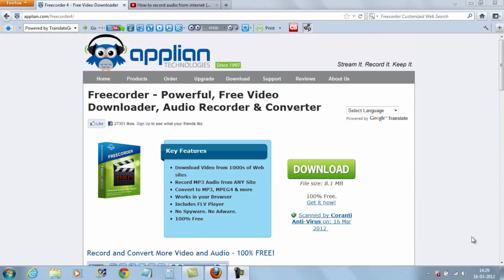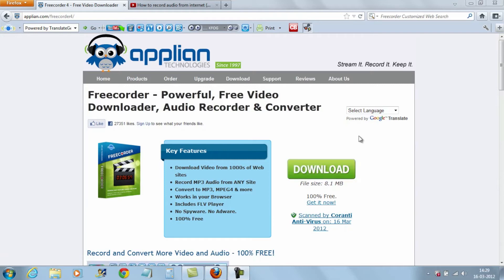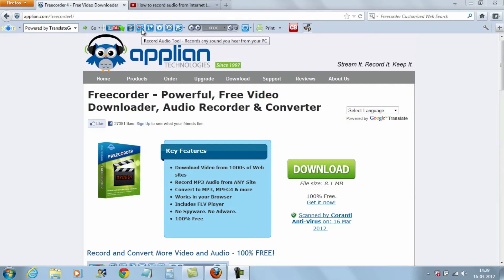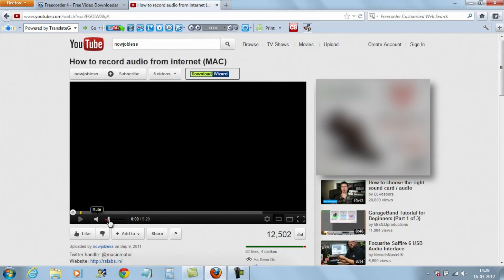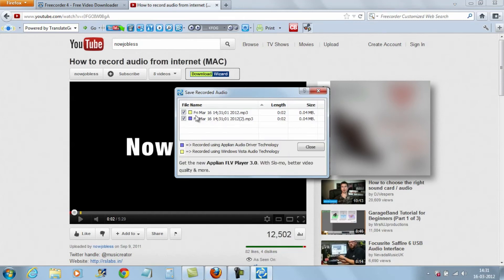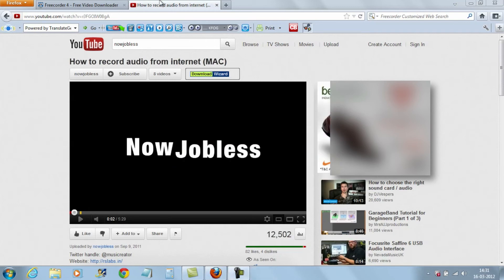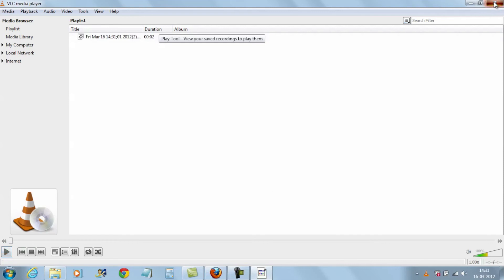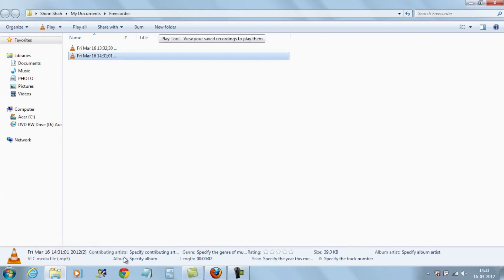How to record audio from internet (Windows)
Hey everyone!
I had done a tutorial on how to record audio from internet for MAC.
It got a lot of views, and many people have been requesting for similar
tutorial for windows.

While on a MAC, I was using soundflower to route the audio signals
from the browser to the recording software. But unfortunately I could not find a similar application for windows. I know there is Jack audio, but it's a real pain to intall and get it working. So I found a much simpler tool, which just does what youneed. It's called freecorder4, and it says that it records everything that's playing on your PC. I dunno what driver technology it uses, but it does what it says.

You'll need to have firefox in order to use it, I know some of you may find this annoying. But I guess it's ok just for the sake of recording a small bit.

2. Download the setup file and install it on your PC.
Make sure that firefox is closed when you do this.
3. Now on lauching firefox, you will see the new toolbar.
4. Hit the record button and start playing the audio you want to record.
5. Stop recording when you're done. And save the file marked in blue.
6. Click on the play button on the tool bar and it will direct you to the folder where your recording are saved.
7. You will find your mp3 file in there. It's that simple! Enjoy!

I am looking forward to your response and comments. Please give in your suggestions on how I can improve this channel and what kind of tutorials you would like to see. Thanks a lot for watching!

Credits :

Trainer and editor: Rishabh Shah (twitter-@musicreator)

Camera work: Sonal Sagaraya & (twitter-@sonal_sagaraya)